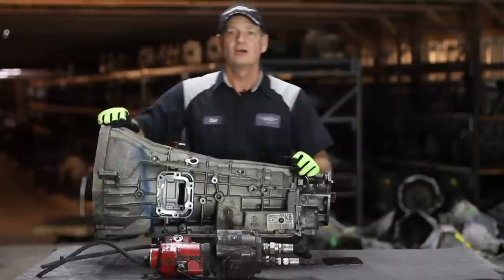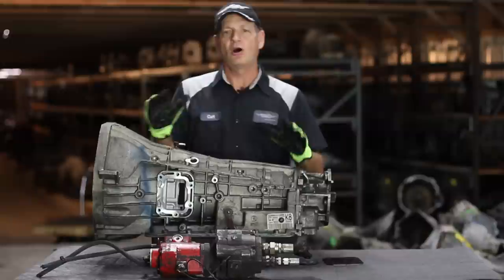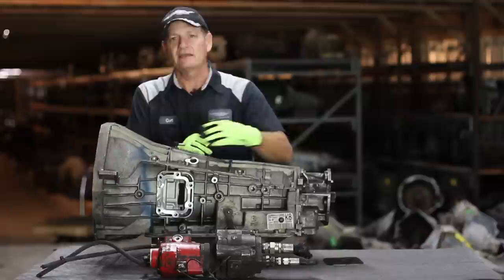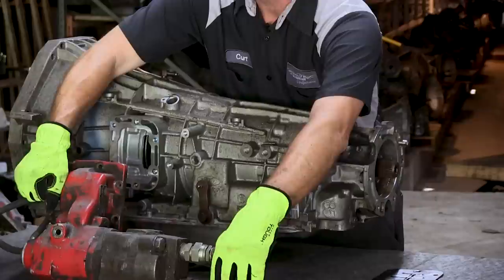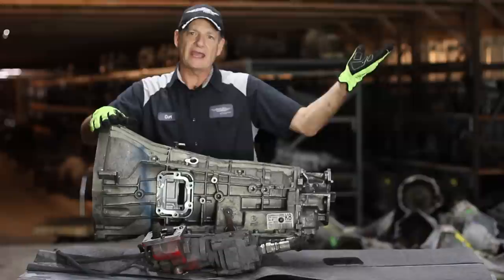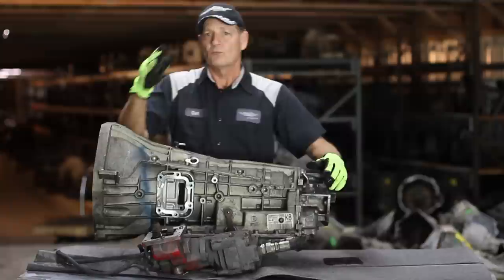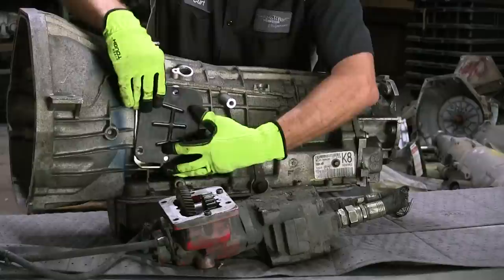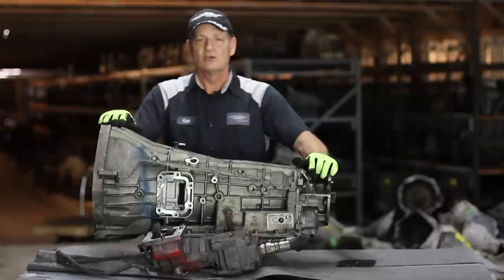What Is PTO on an Automatic Transmission?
PTO stands for power take off, A transmission with PTO has an extra component that allows vehicles to utilize the transmission to operate other functions on the vehicle. For example, tow trucks use PTO units to operate the towing mechanism.